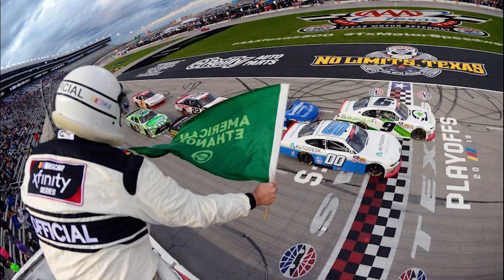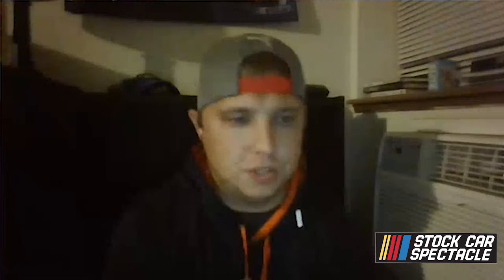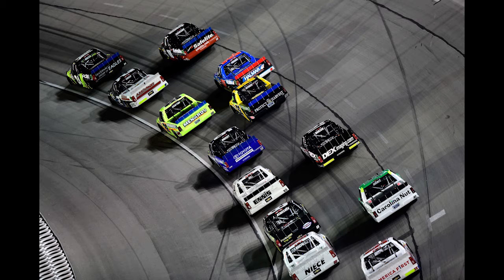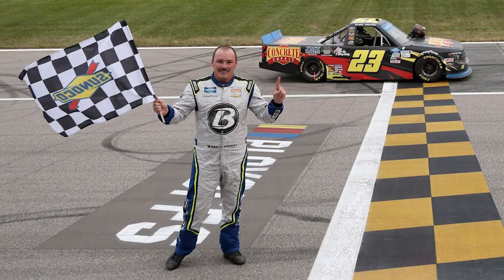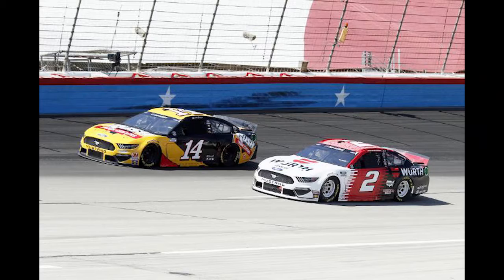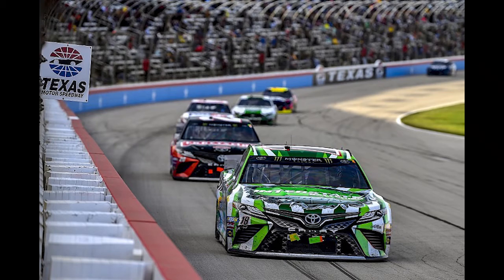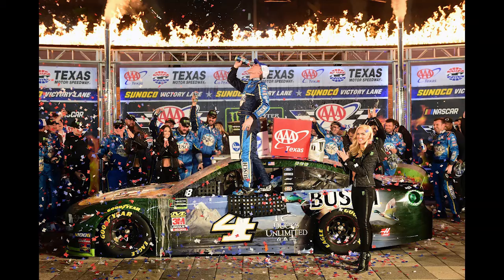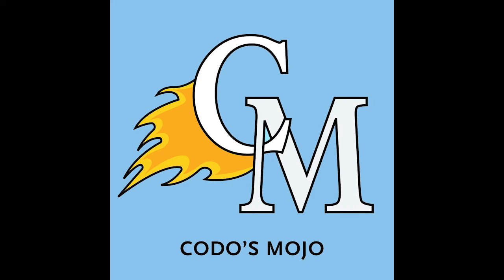Texas Playoff Preview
The SCS crew breaks down their predictions for the NASCAR weekend at Texas Motor Speedway!